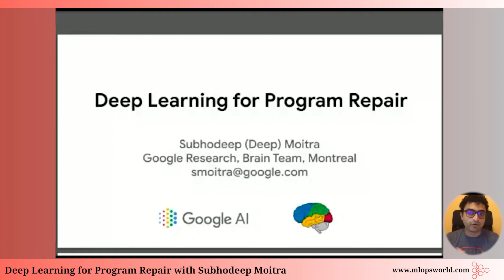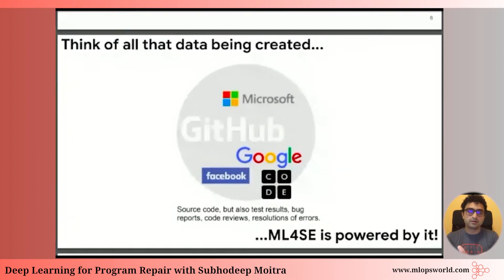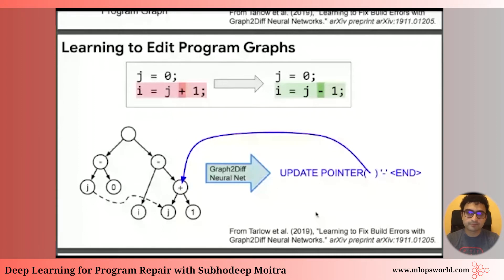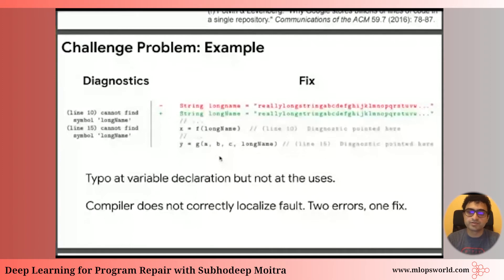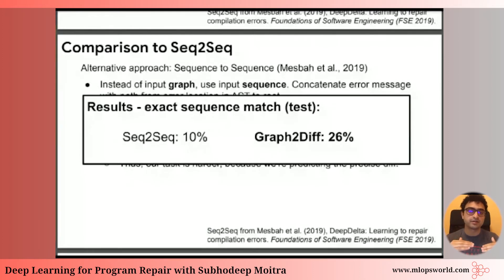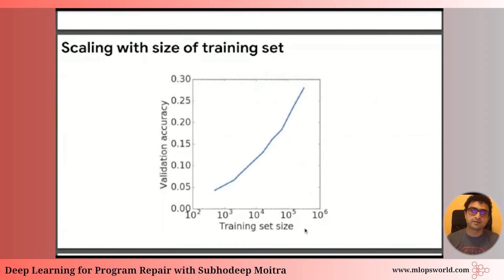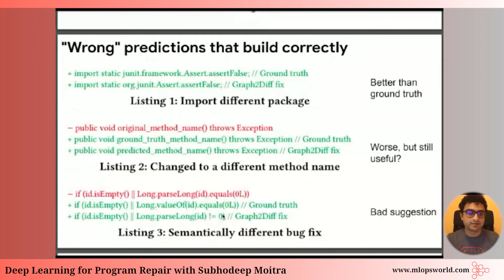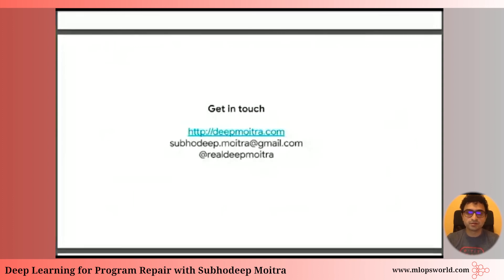Deep Learning for Program Repair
💻 Abstract
Deep Learning for Program Repair. The software development process can be frustrating, painful, and costly; rife with bugs, project delays, and unexpected outages. If machine learning were to help with software engineering it would make for the stuff of dreams. ML4SE (Machine Learning for Software Engineering) is an active research area in this space. In this talk, we describe progress made at Google on training deep learning models to fix build errors encountered by software developers.

🔊 Speaker Bio
Subhodeep Moitra is a Research Software Engineer at Google.

If you enjoyed this talk, visit us and come participate in our next gathering!

Would you like to receive email summaries of these talks?

Timestamps:

0:00 Intro
0:11 Introduction of the host
1:26 Introduction of Subhodeep Moitra
2:48 Motivation
3:06 What are we talking about?
4:41 Learn to edit
4:55 Developers Edit Code
5:47 Learning to Edit Program Graphs
8:11 Program repair
9:45 Example
11:02 As Graph2Diff
11:37 Comparison to Seq2Seq
13:52 Qualitative Results - Correct Predictions
16:05 Scaling with the size of the training set
18:02 "Wrong" predictions that build correctly
19:27 Appendix
19:49 Graph2Diff neural networks
21:12 Conclusion

❓ Q&A ❓

22:26 Could you explain more about the architecture of graph2diff? Are you using some kind of attention mechanism to solve this ml for software engineering problems?
24:57 What would you say is next for your research currently?
25:02 What is a day in the life of a Google brain employee?

26:20 Closing remarks